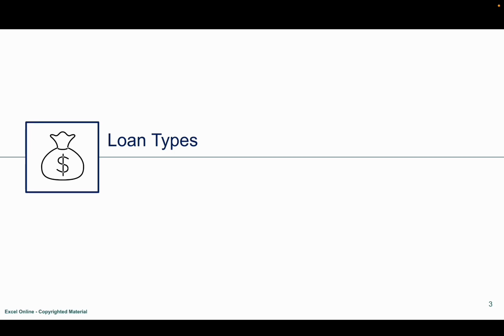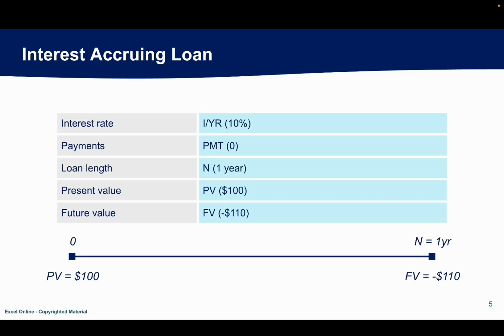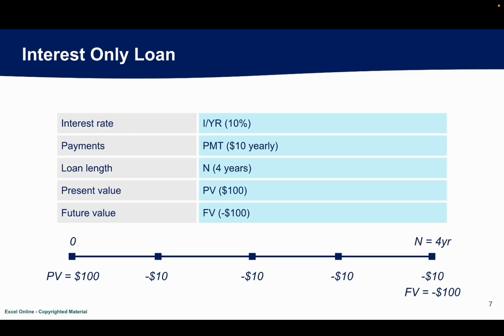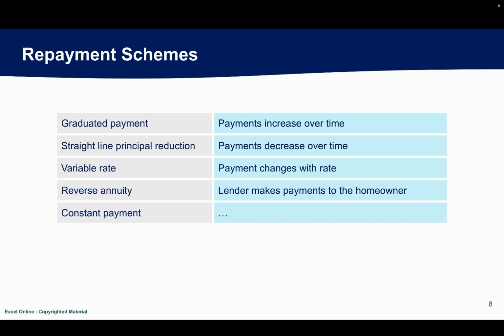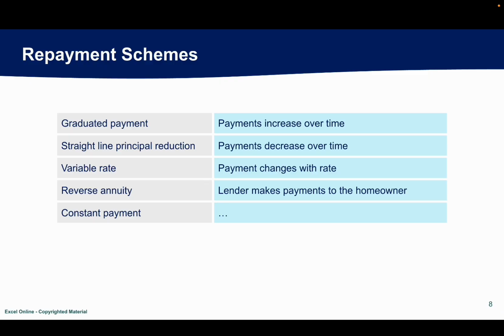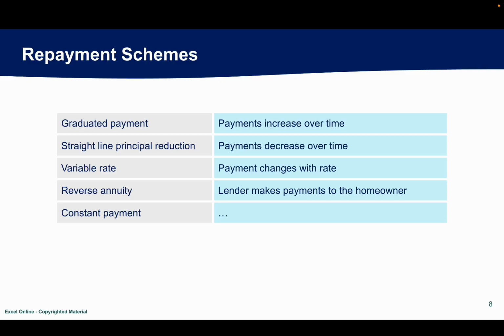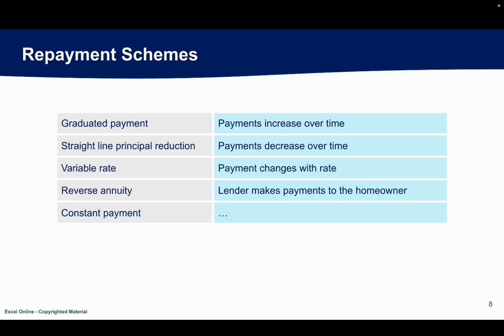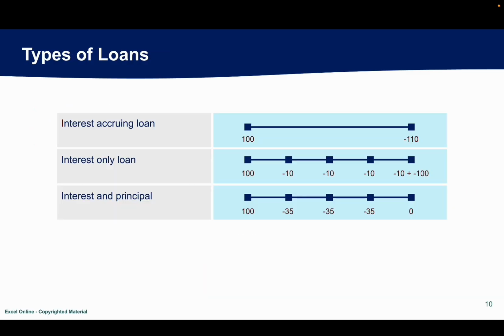UBC REAL ESTATE EXAM: Types of Loans and Payments (Math Prep)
Free loans and payments lesson for the UBC Real Estate Licensing exam. If you are studying for your UBC Real Estate Licensing exam and want a personalized learning experience to ensure you pass, head

00:00 Intro
01:08 Start of lesson
01:43 Types of loans
01:53 Interest accruing loans
02:45 Interest accruing loan timeline
03:19 Interest only loan
03:51 Interest only loan timeline
04:32 Loan repayment schemes
07:45 Constant payment loans
08:31 Payment schedules